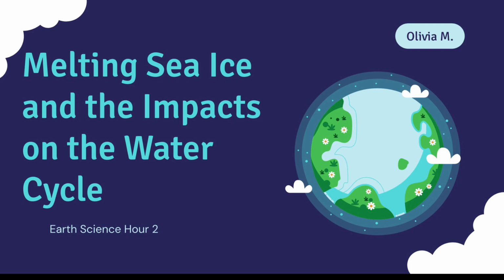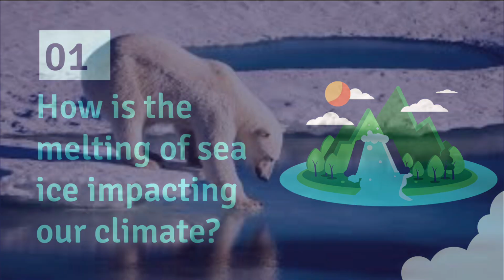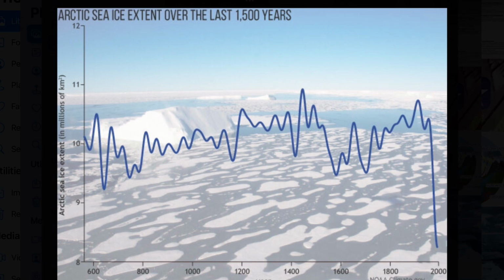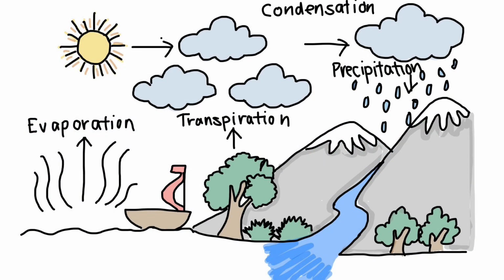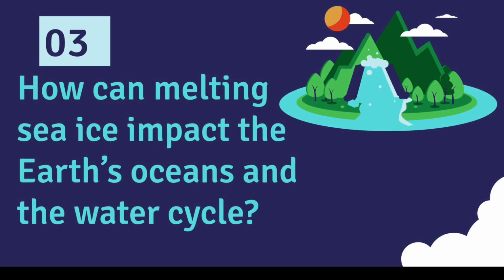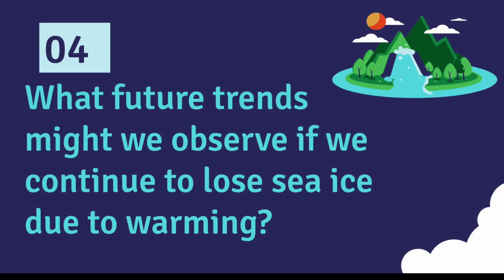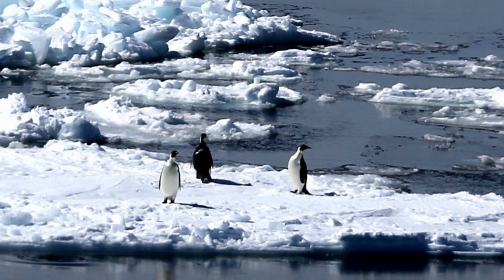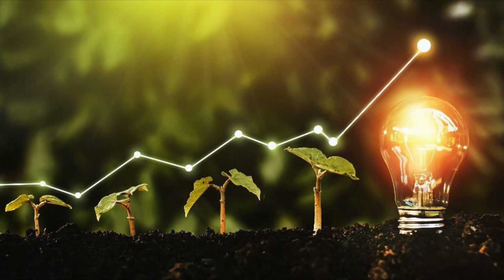Sustainability Project- Melting Sea Ice and the Impacts on the Water Cycle